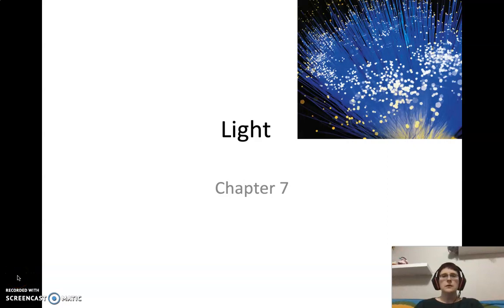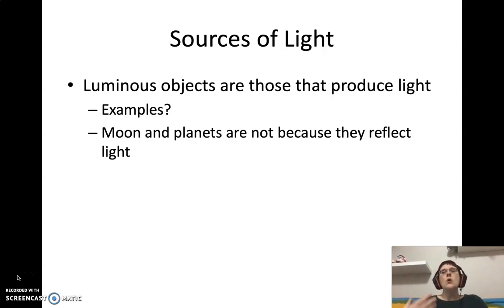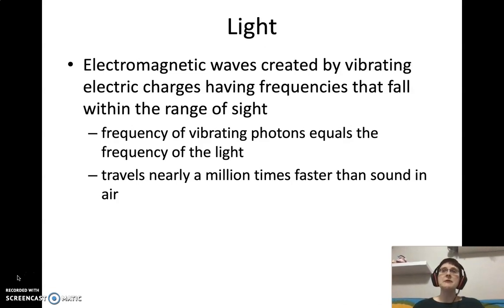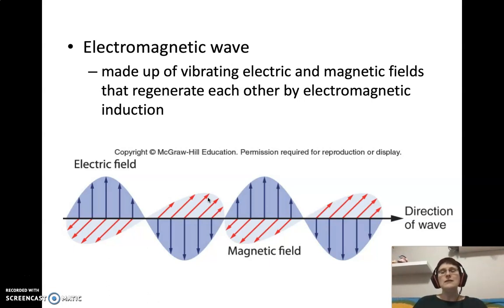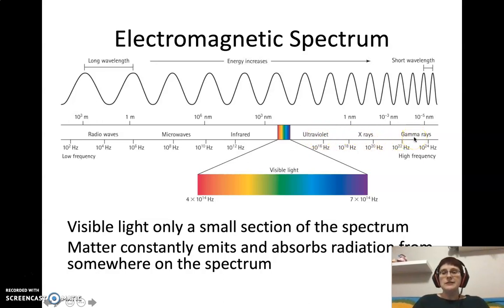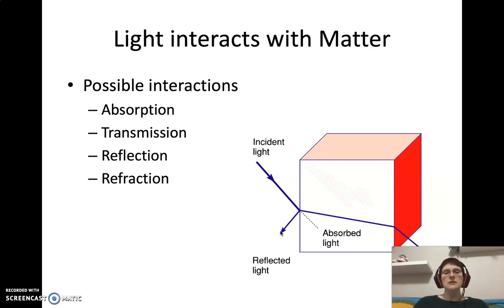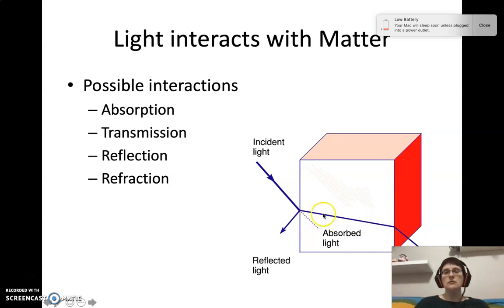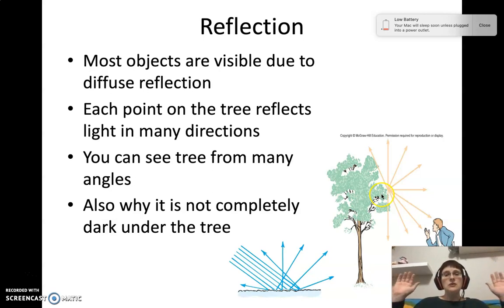Light intro Chapter 7 1